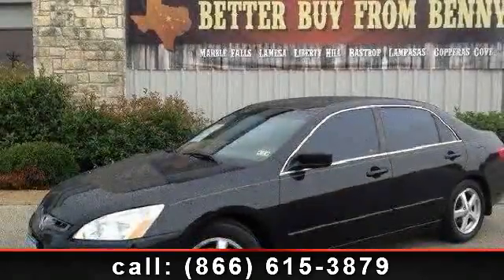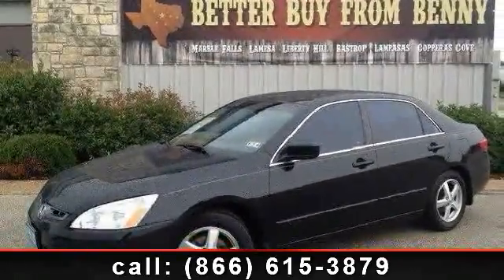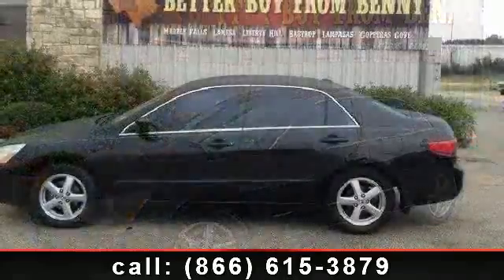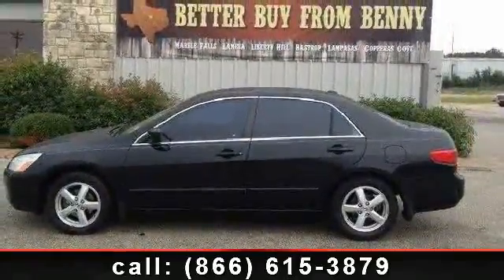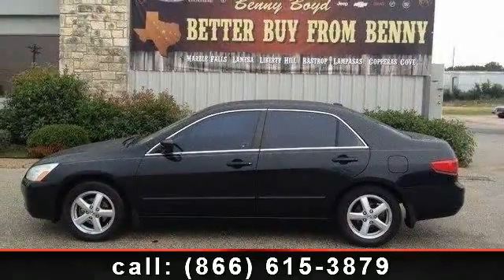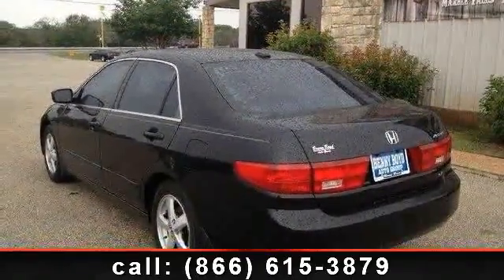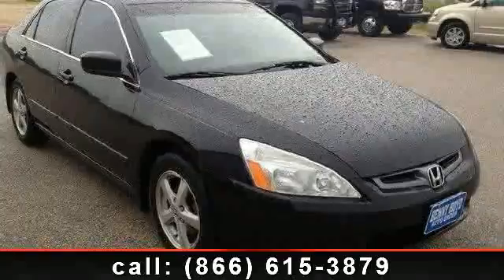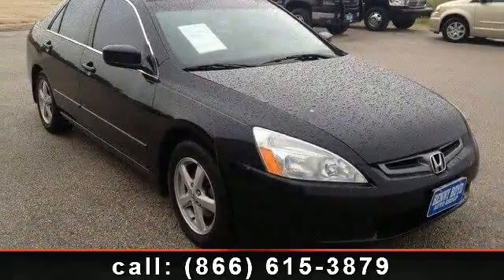2005 Honda Accord - Benny Boyd Marble Falls - Marble Falls, Tx 78654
This Accord LX has a clean CarFax history report. It has Heated Leather Seats, Premium Sound, and a Huge Power Sunroof w/Sun Shield. Easy to use Steering Wheel Controls. Power Windows, Locks, Tilt and Cruise. Smooth Automatic Transmission. Deep Sporty Tint. Factory 16 Alloy Rims. Contact the Internet Department to receive this SPECIAL Internet Pricing and A Haggle Free Shopping Experience!!!